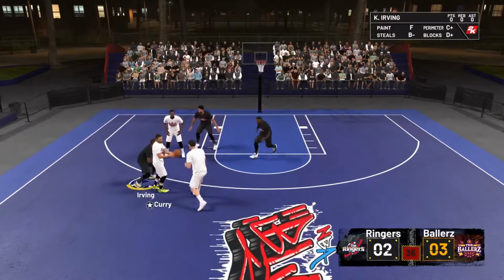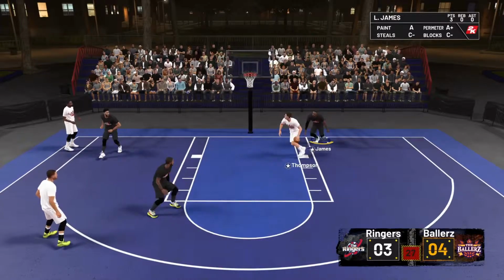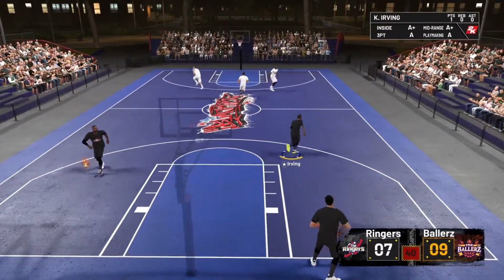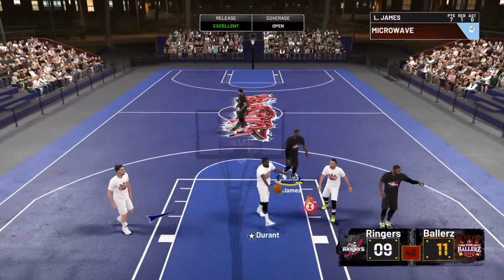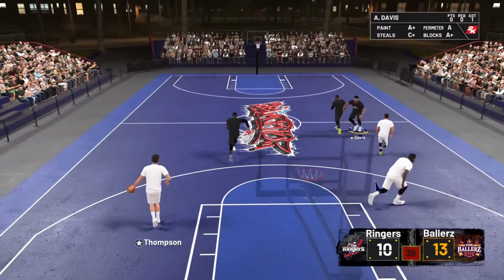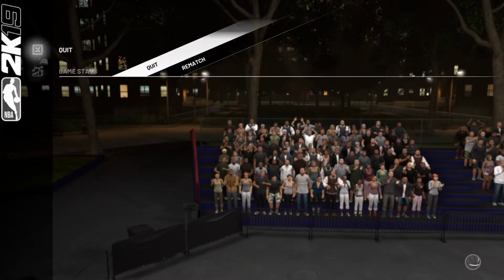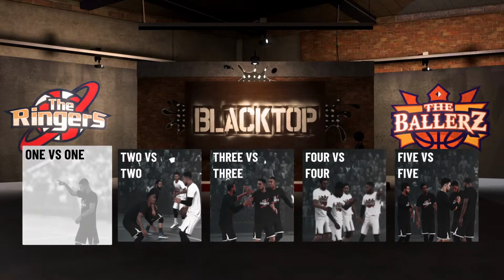NBA 2K20 LEAKED LEGENDS EDITION COVER?!? DWYANE WADE?!? SEPTEMBER 6TH RELEASE DATE?!?